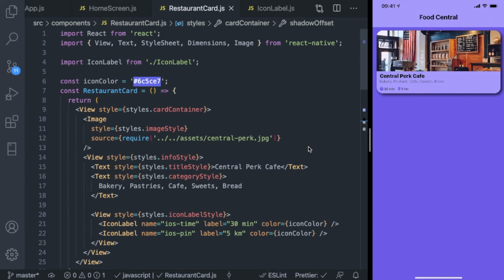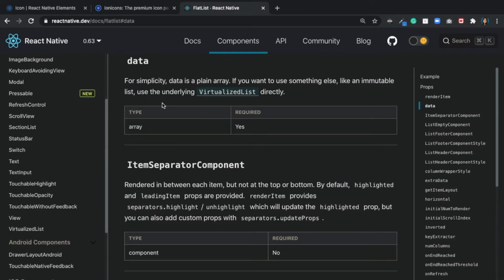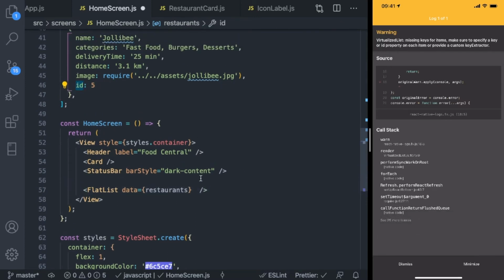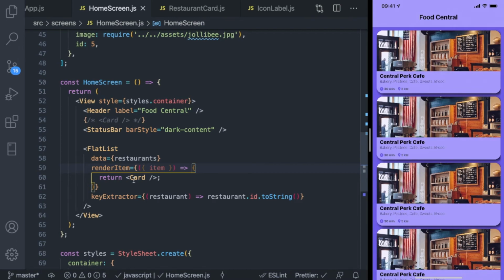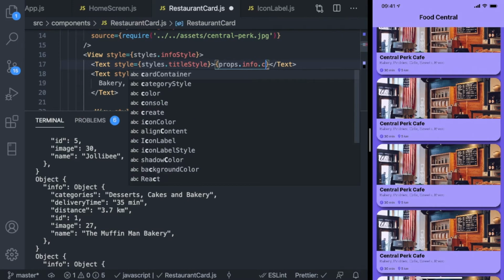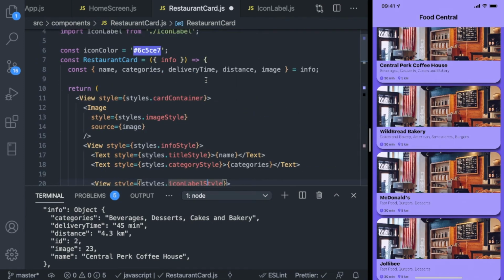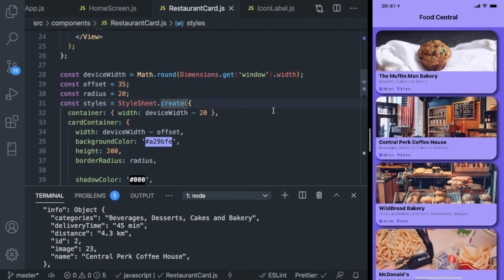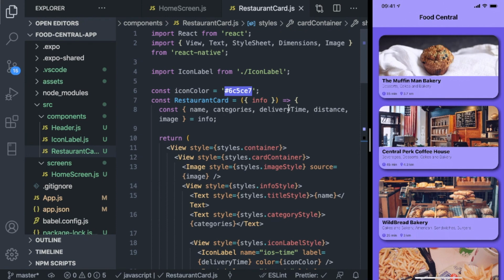React Native + Expo Tutorial: Design a Food Delivery App (Part 7) - Using the FlatList Component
Part 7 - Using the FlatList Component
React Native + Expo Tutorial for Beginners. Learn how to create cross-platform mobile apps (iOS and Android) with React Native and Expo by examples.

In this tutorial, you will learn how to create a React Native app with Expo with 1 screen, and create custom, reusable components.

In this video, you'll learn:
- How to render a list of restaurants on the screen
- How to use the React Native flat list component
- How to customize the Card component
- How to destructure props